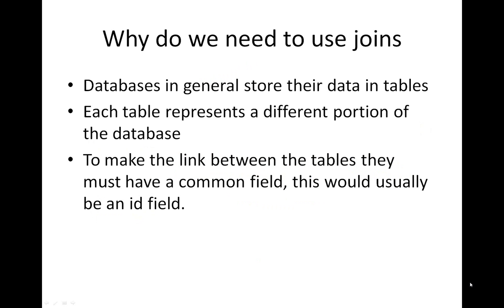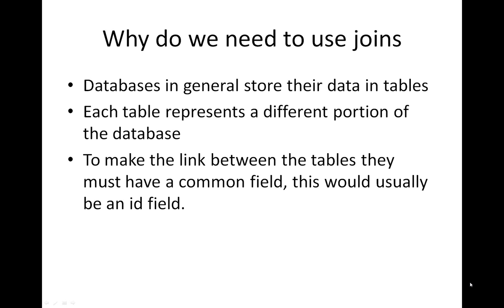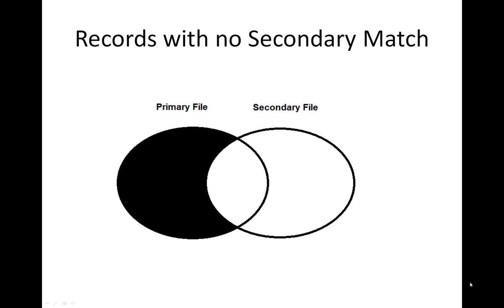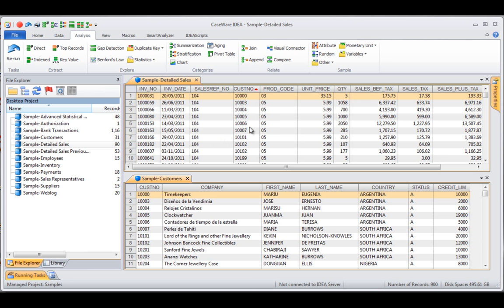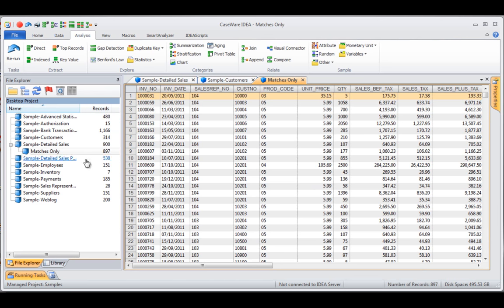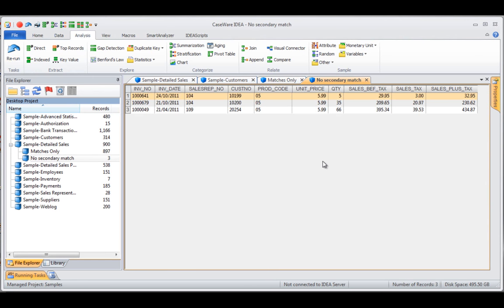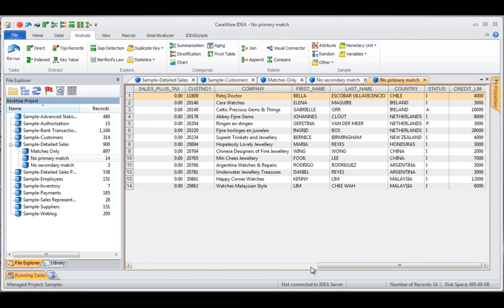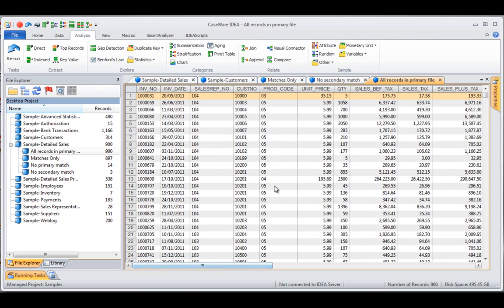CaseWare IDEA Tutorials: Joins